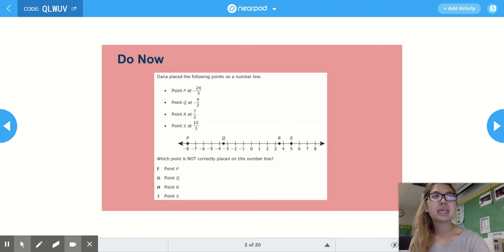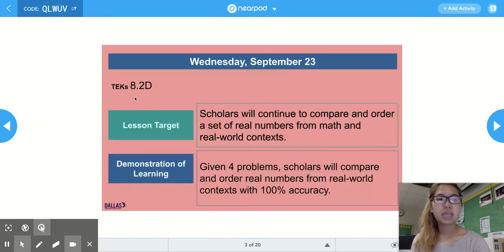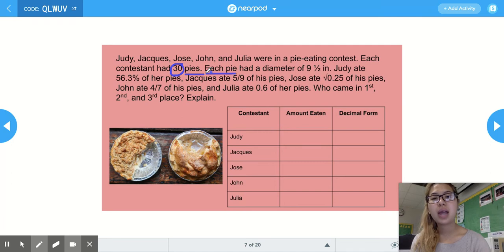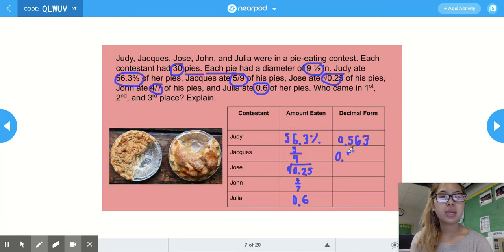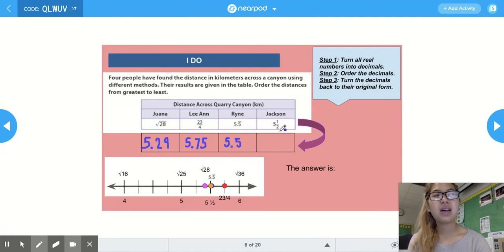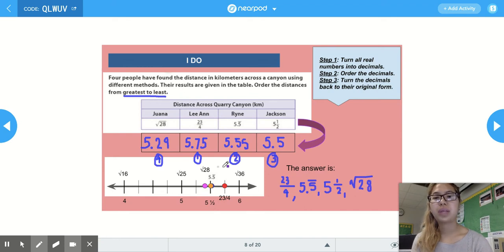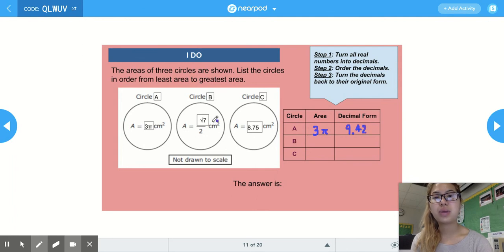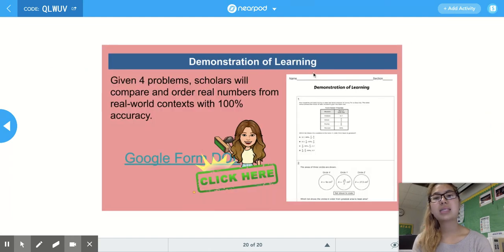8.2D Compare & Order Real Numbers l Math with Ms. Huang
In today's lesson, we continue to compare and order real numbers by first turning them into decimals.

The solutions PPT to the Poll, We Do problems, You Dos